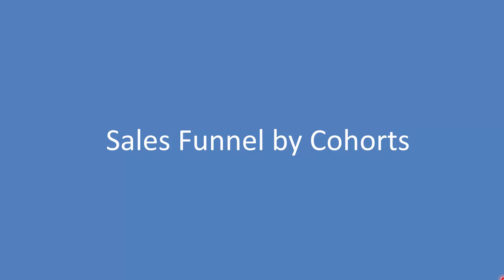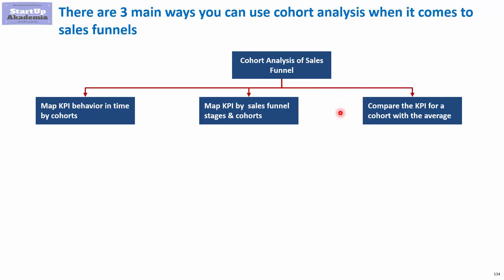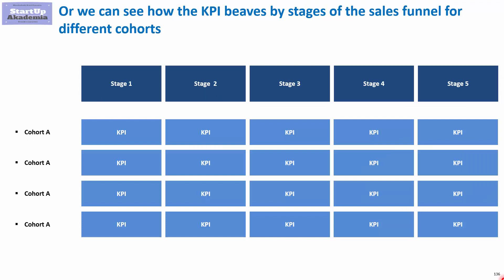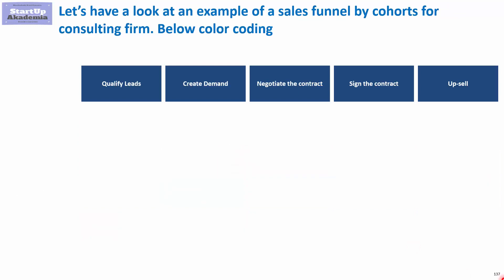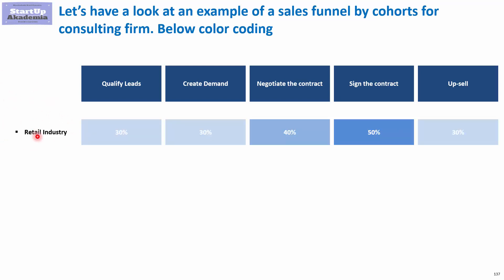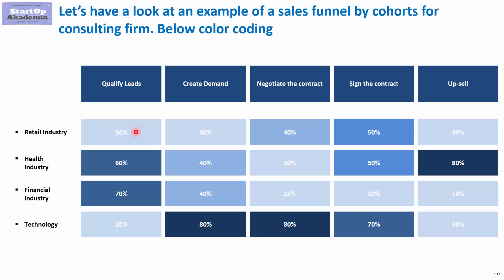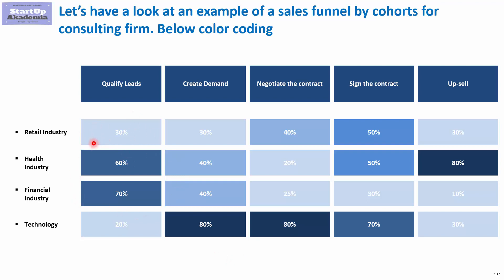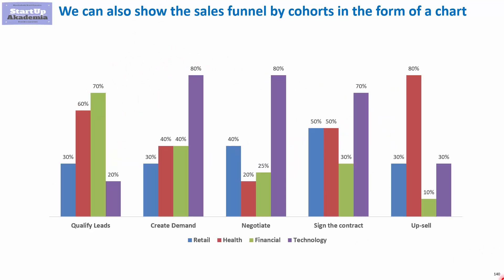Cohort analysis: How to combine it with sales funnels?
I will explain in this video what is and how to use Cohort Analysis.
This movie is a part of my online course Funnel Analysis for Management Consultants & Business Analysts